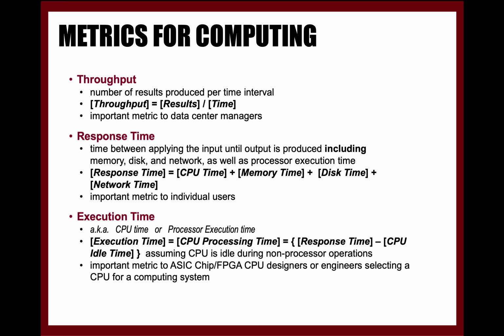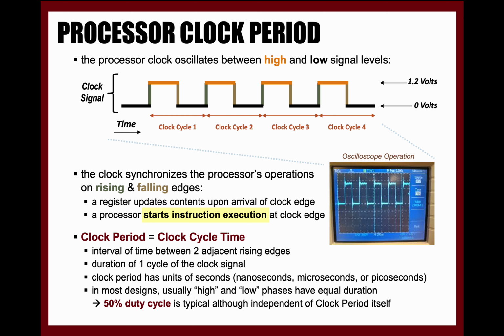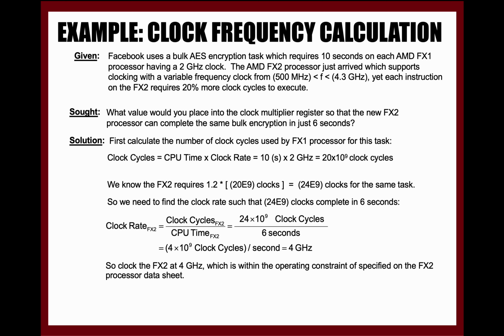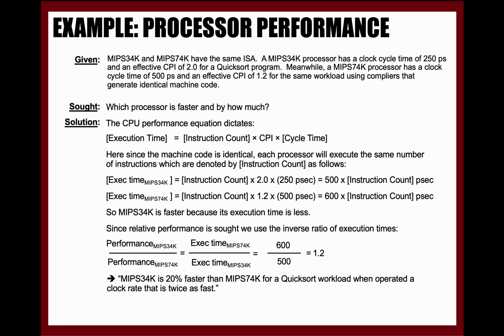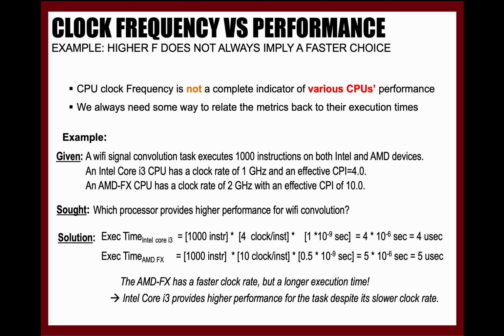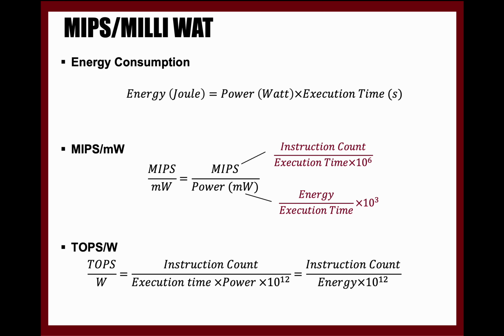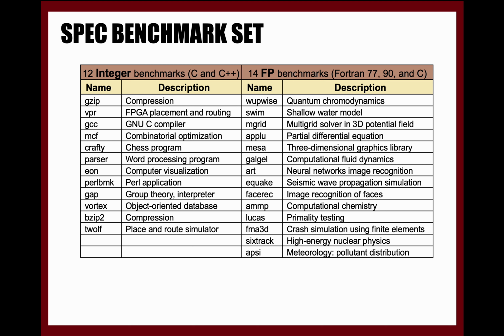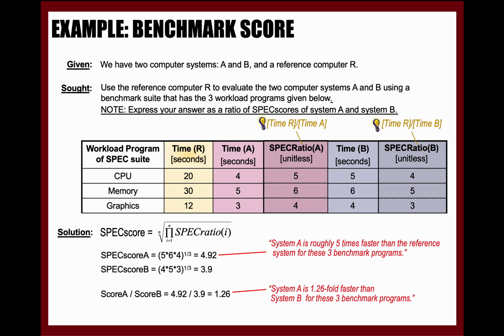Time Travel in Tech: Unveiling Clock Cycles, CPI, and IPC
In this video, we delve deep into the fundamentals of processor performance, exploring concepts such as the processor clock period, benchmark scores, and the calculation of Effective CPI and IPC. Using practical examples and real-world scenarios, we aim to simplify these technical terms and make them accessible for both beginners and seasoned tech enthusiasts. Whether you’re a computer science student or just curious about how processors work, this video is tailored for you. Learn about how different computer systems are evaluated and the intricacies of instruction execution.